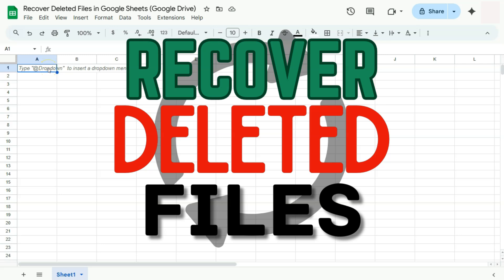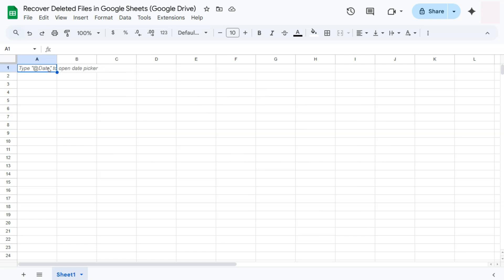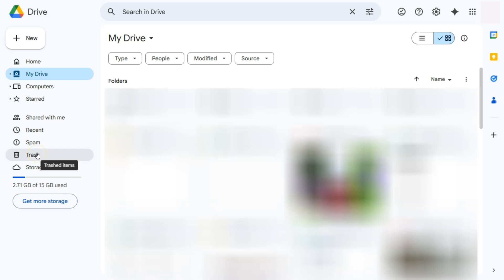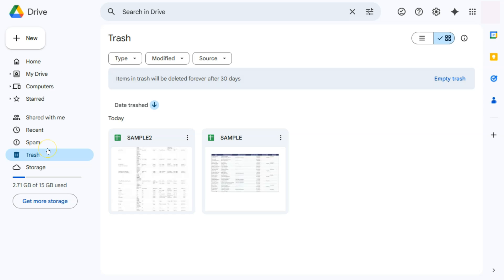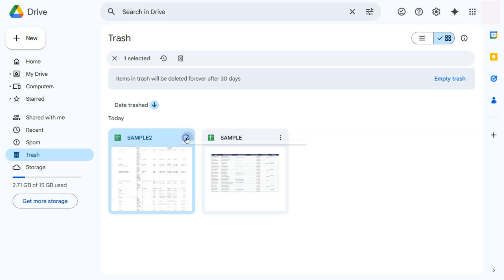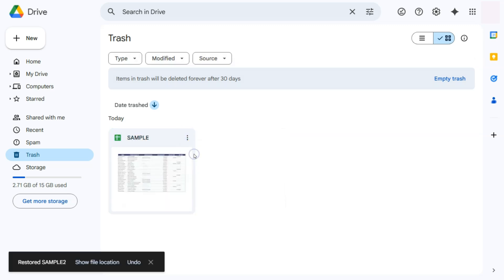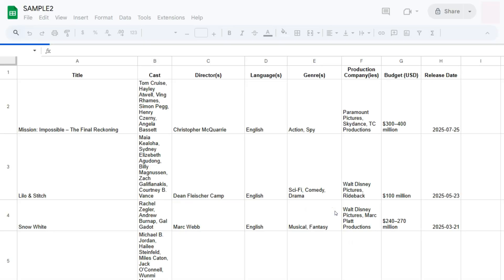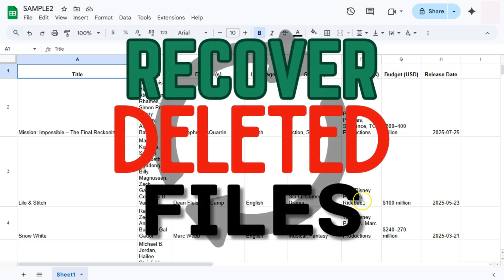Recover Deleted Files in Google Sheets (Google Drive)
Learn how to recover deleted Google Sheets files using Google Drive.

Whether you accidentally deleted a file or can’t find it in your folders, this step-by-step guide shows you exactly where to look and how to restore your document with just a few clicks. I’ll walk you through checking the Trash folder, using Google Drive’s search tools, and understanding file recovery timelines. This method works on both desktop and mobile versions, making it easy to retrieve lost work anytime, anywhere. Don’t panic—your deleted files might still be recoverable if you act quickly!